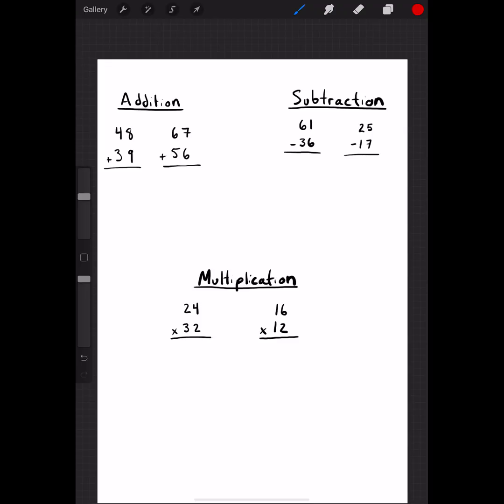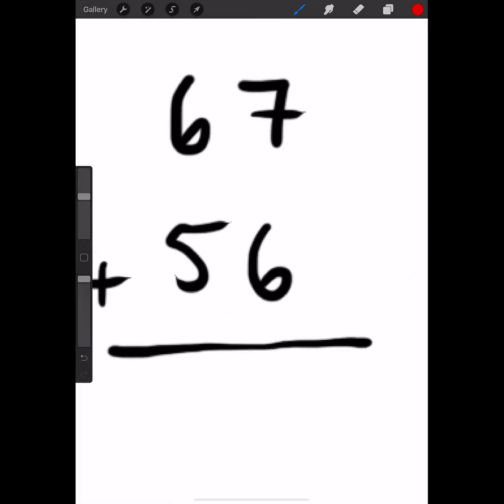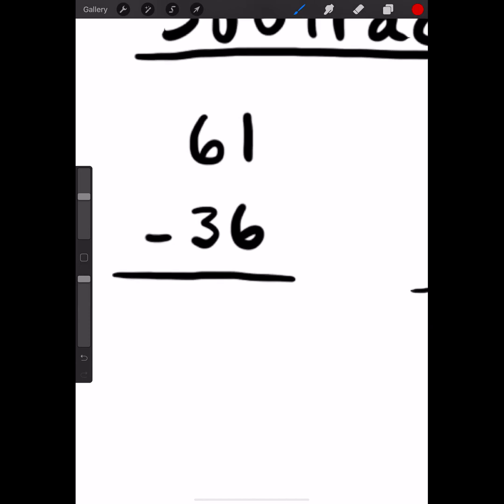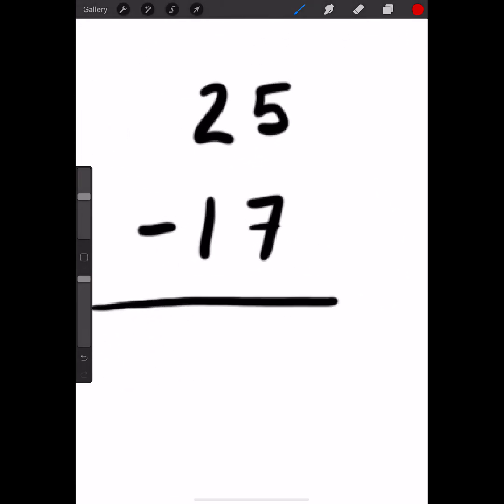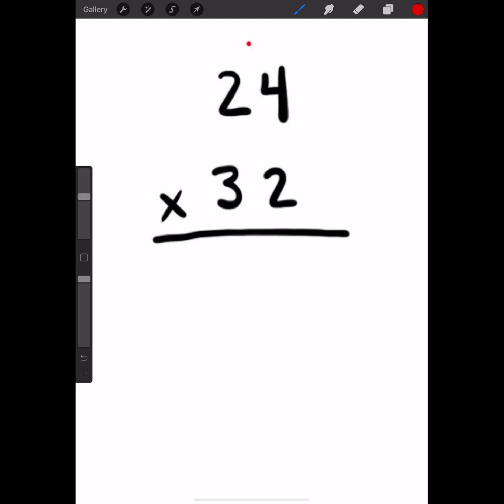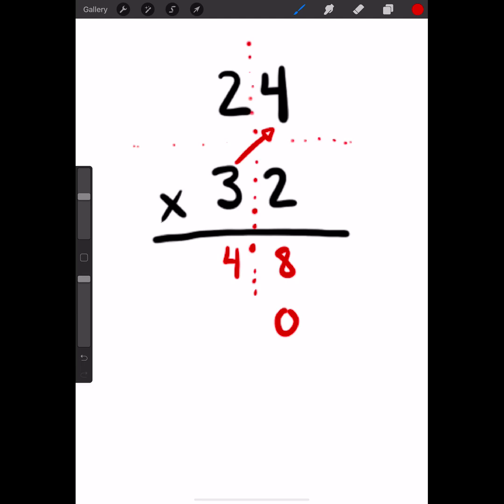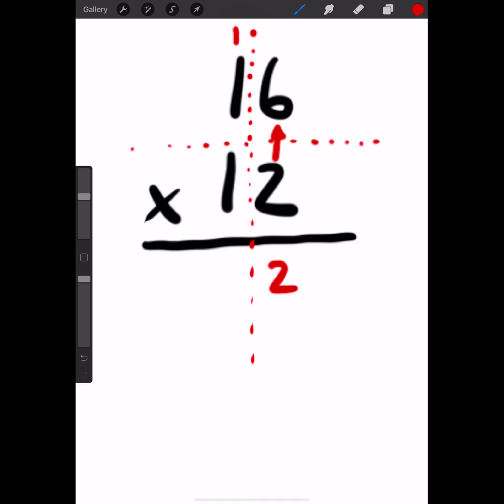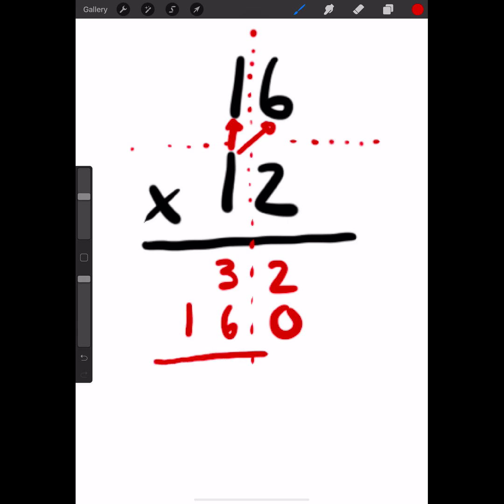Math Review assignment April 1, 2020